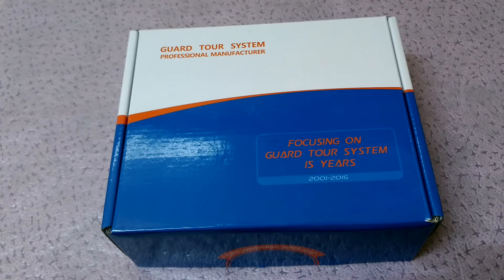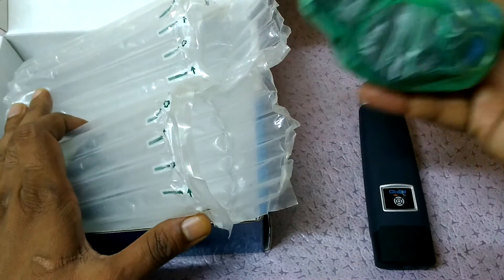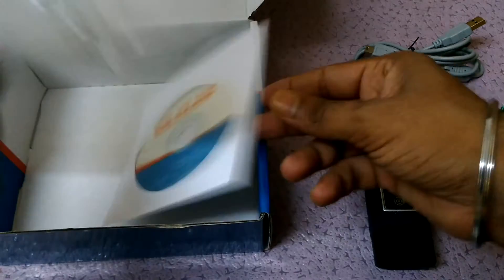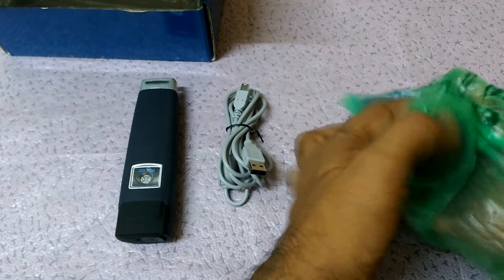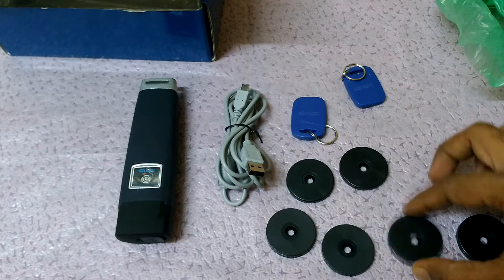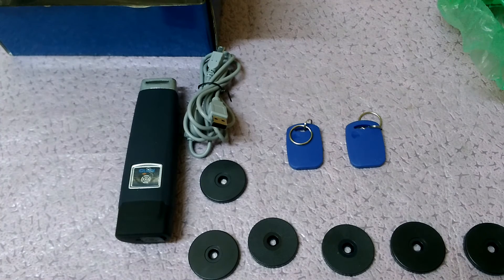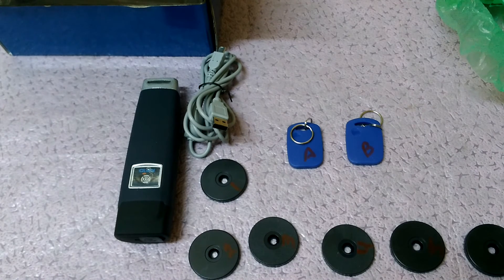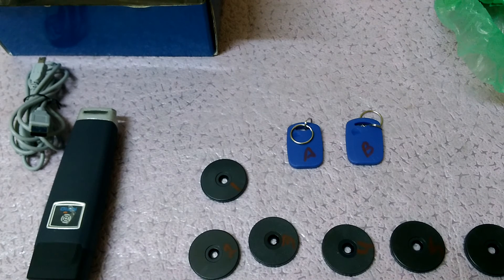Guard Tour Device Setup 1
i-Clocking is a real-time online guard tour system based on QR-code and RFID tags use. The staff scans tags placed on locations and the Monitoring Center gets informed in real-time about Scanned tags, incidents, Fault, and events.